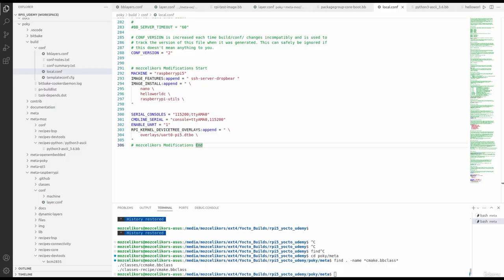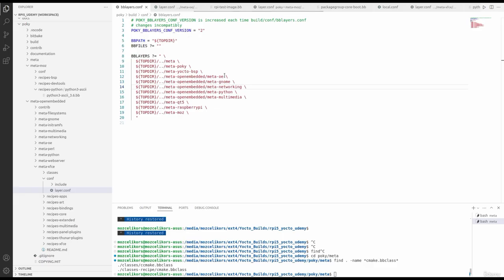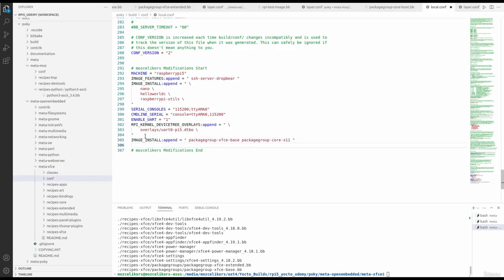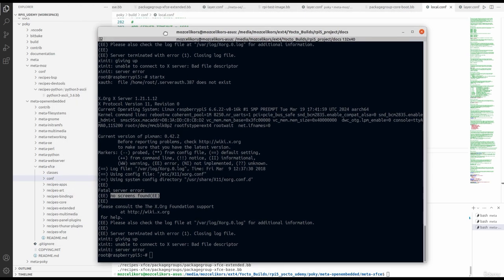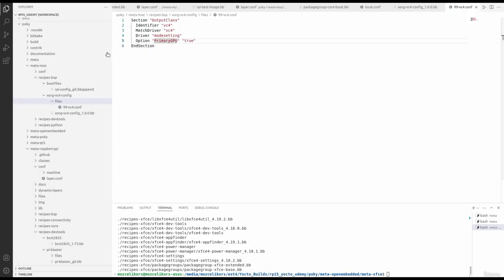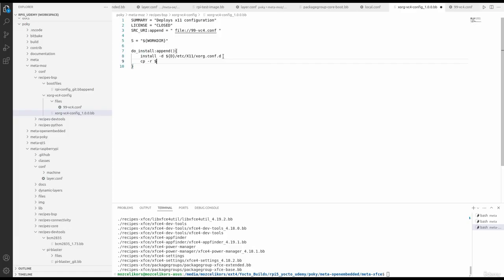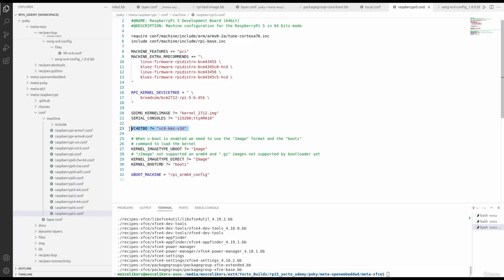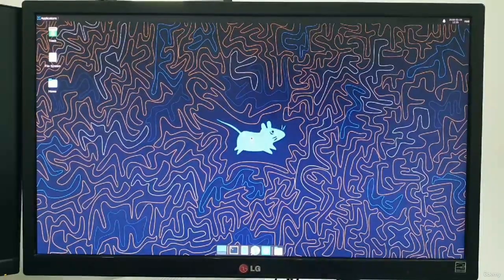1 Adding Graphical Desktop Environment to Yocto Project Images